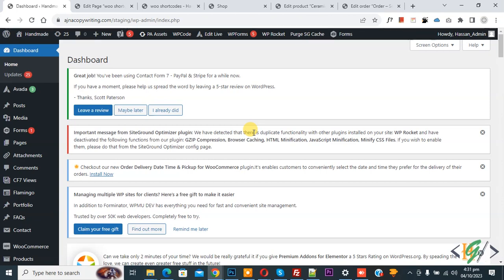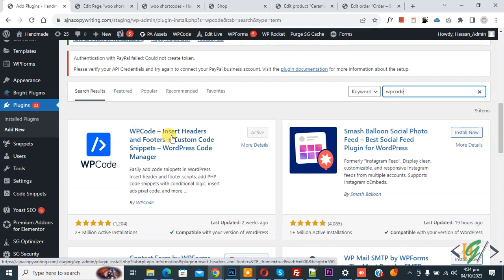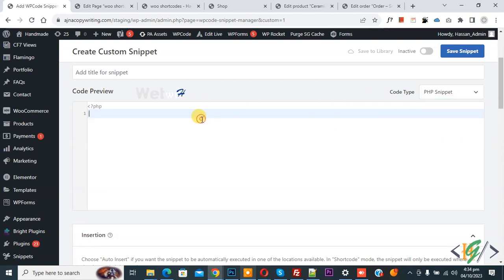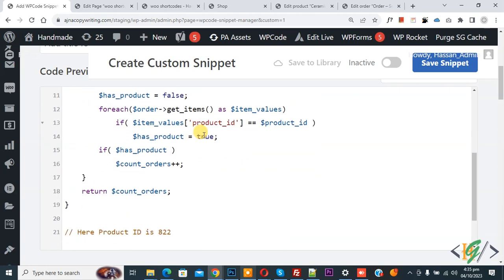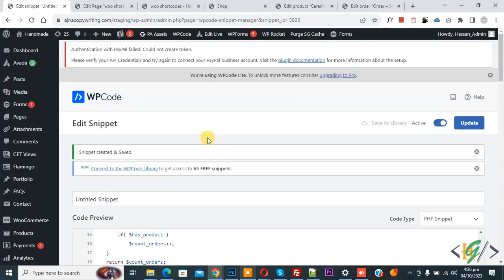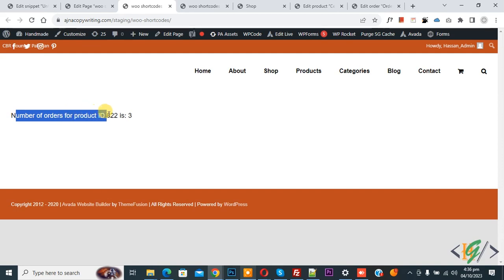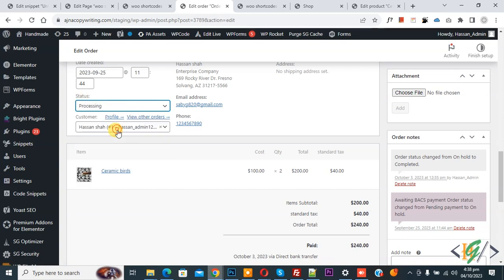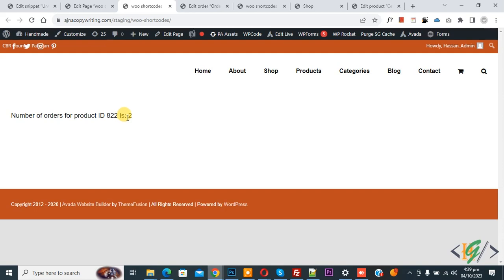How to Get Total Amount / Count of Orders for Specific Product for Completed Status in WooCommerce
In this woocommerce tutorial for beginners you will learn how to display total amounts / count of order for specific products for completed order status using custom php snippet in wordpress website. So after adding code you will specific product id and use shortcode to any page / post location in website.

* In code you can add specific product id to get total count of orders.